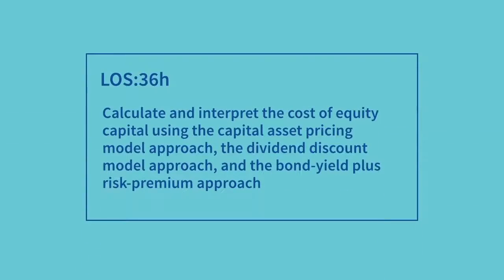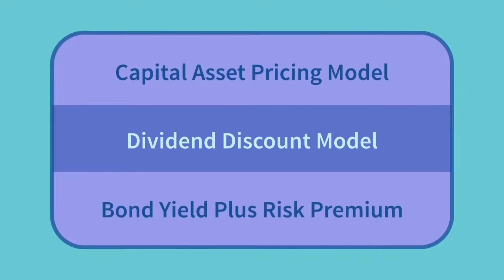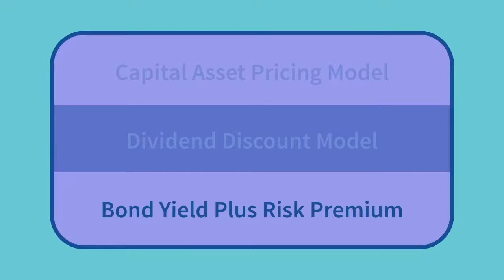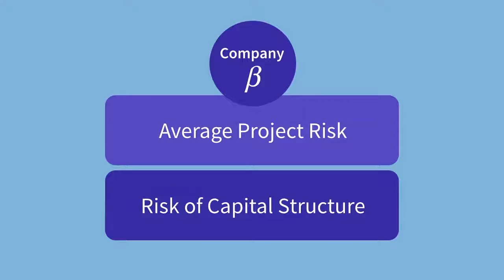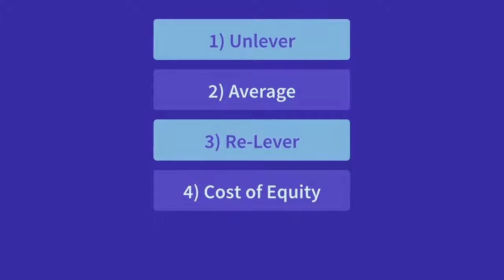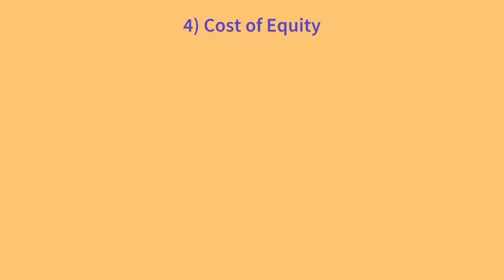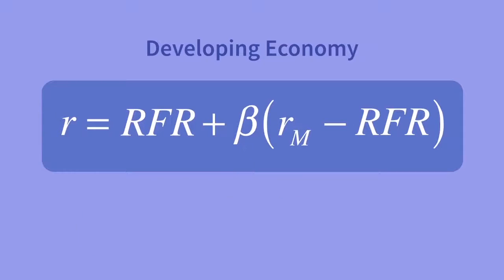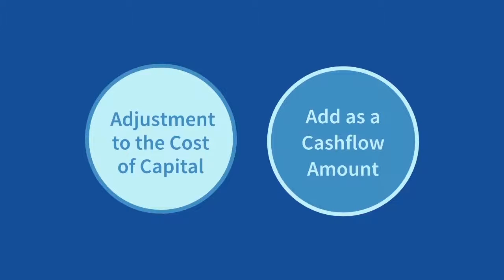11x06 Cost of Equity Capital